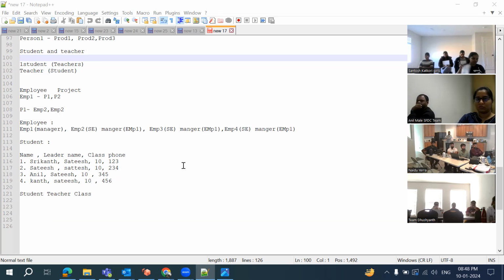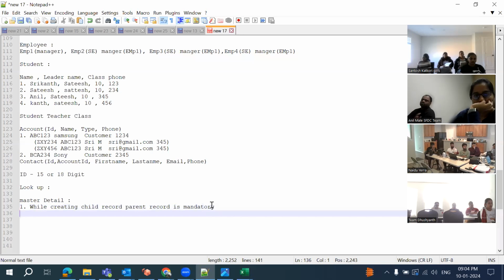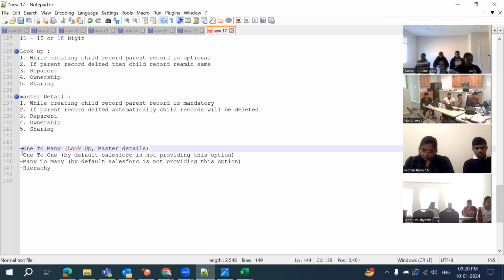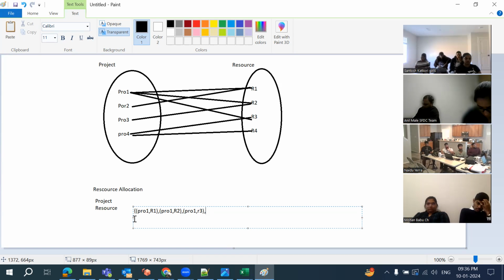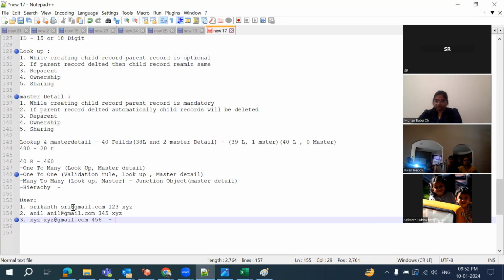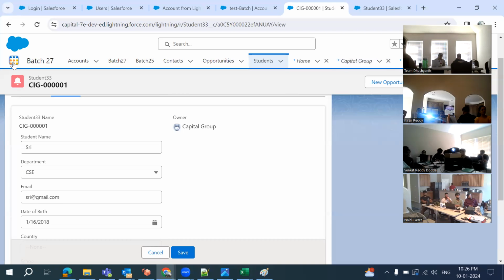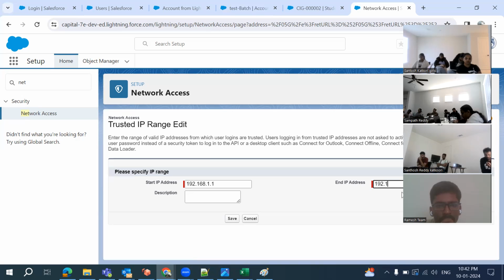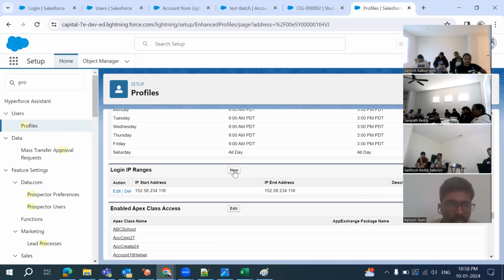Salesforce Admin training part 2 - UCS InfoTech .Contact us at 6304422358